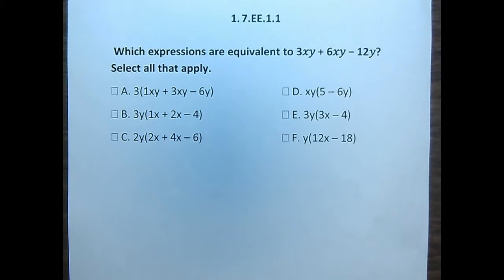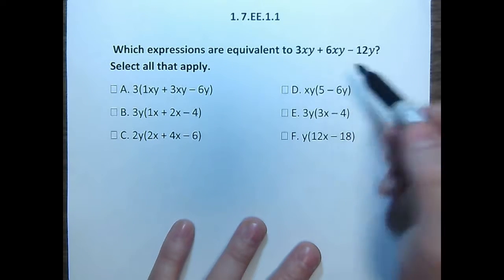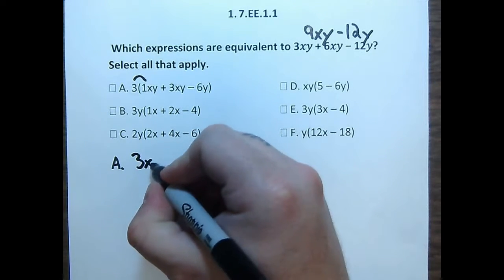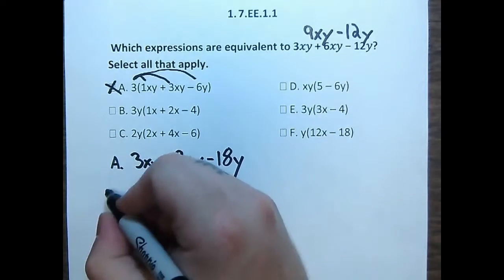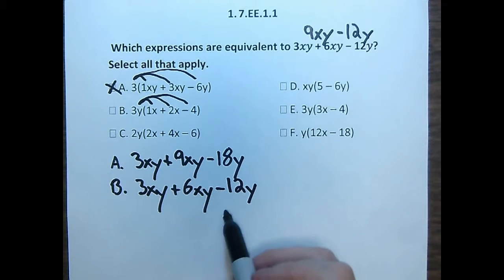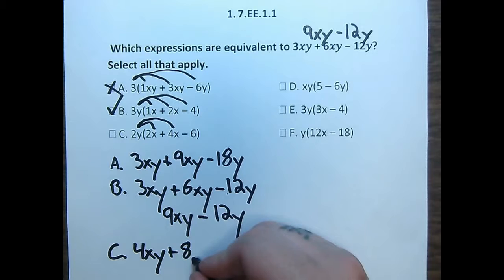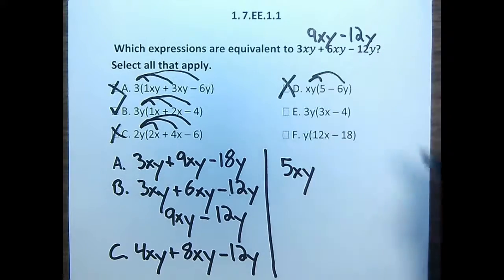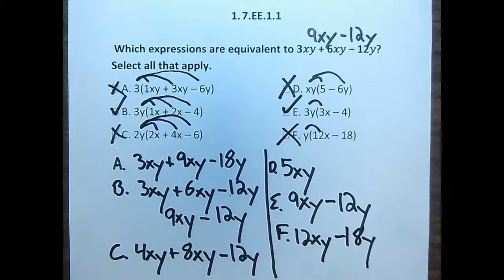7th Grade FSA Review Week 1, Day 5, Question 1